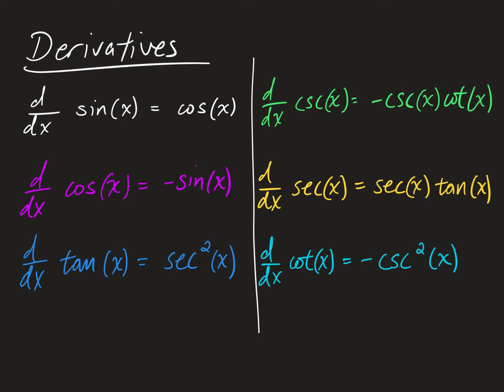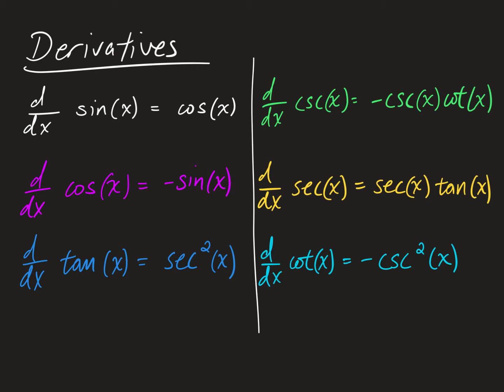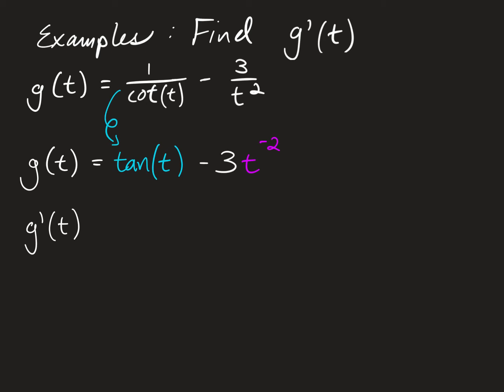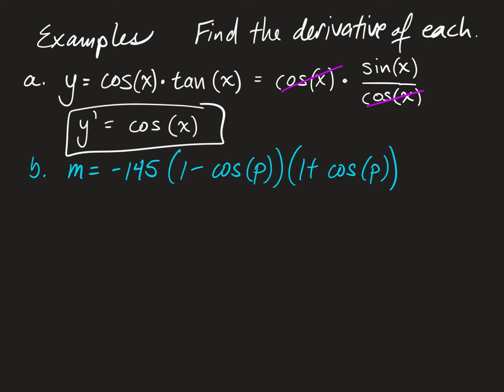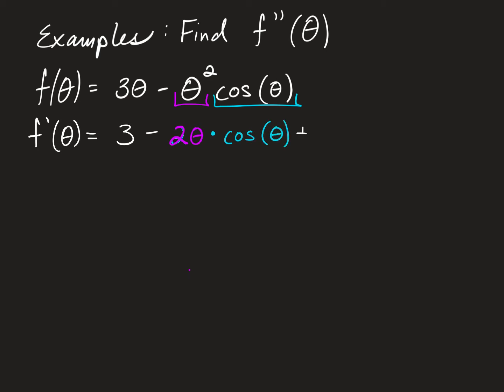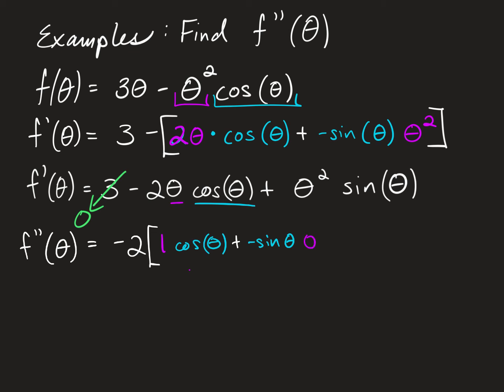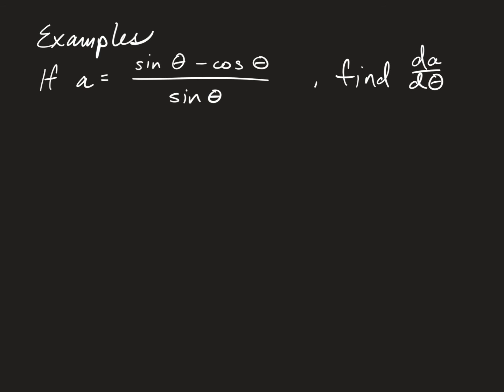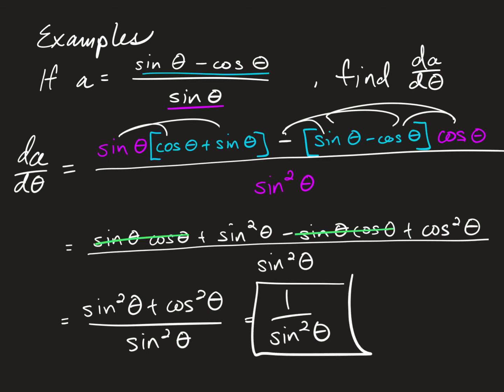Derivatives of Trig Functions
00:00 Introduction
00:24 Derivatives of Trig Functions
03:34 Example 1
06:00 Example 2
09:27 Example 3
15:00 Example 4

In this video I revisit a lot of the big trig identity rules you learned in previous math courses.  Knowing these really helps with making the derivatives easier to find.